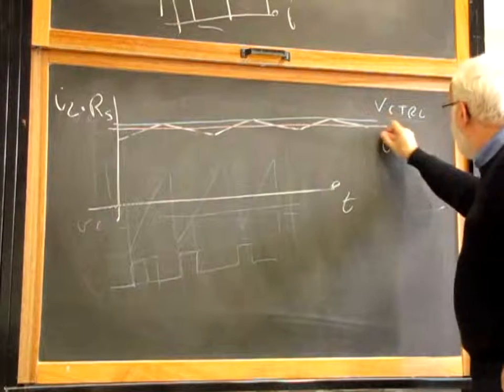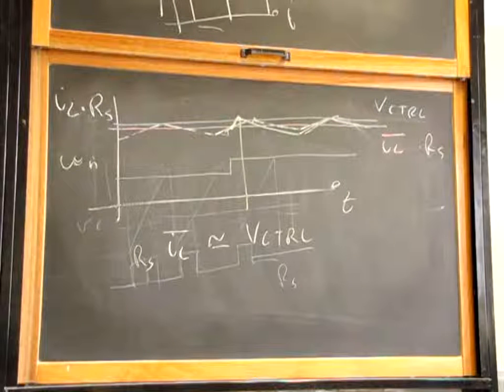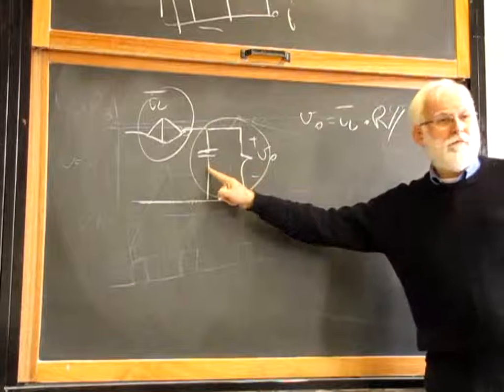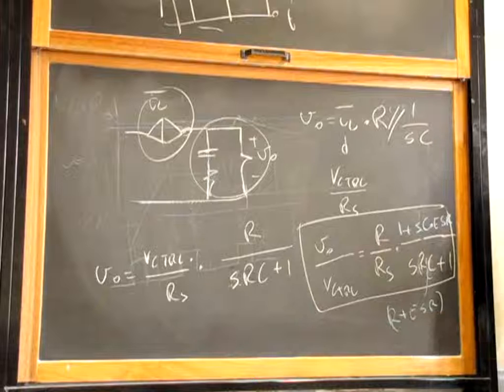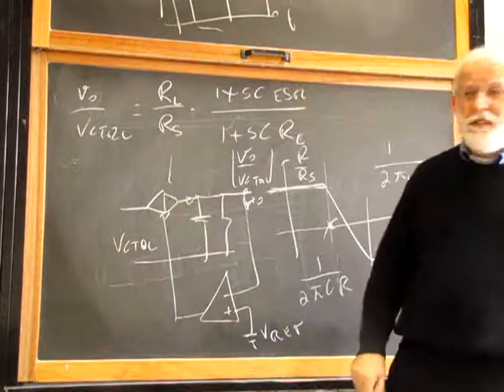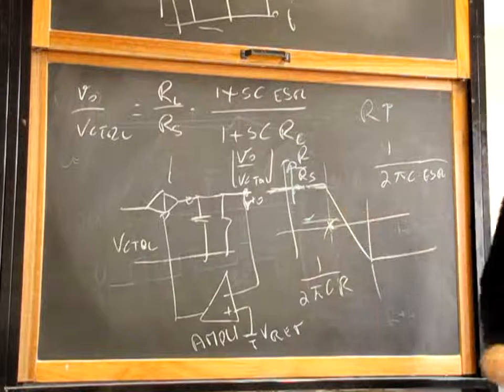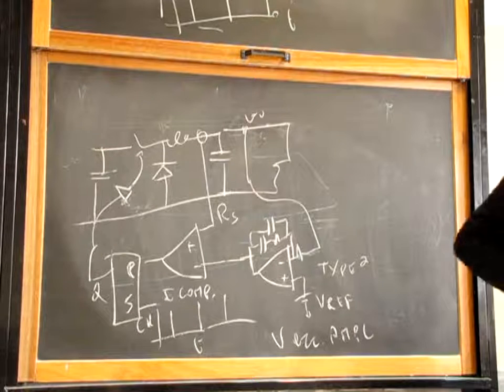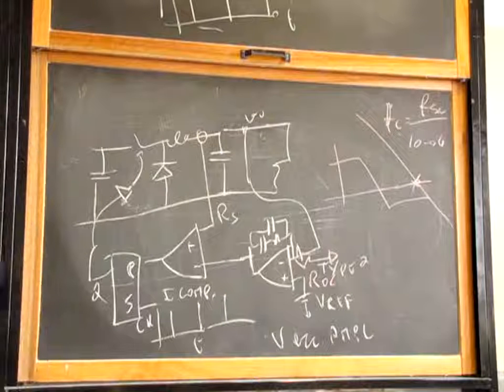Effect ot Vin change on CM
Effect ot Vin change on CM. Dynamics of CM control. Transfer function vo/vctrl. Type 2 comp. and stability of cross over frequency. Worst case for stability. Choice of crossover frequency.